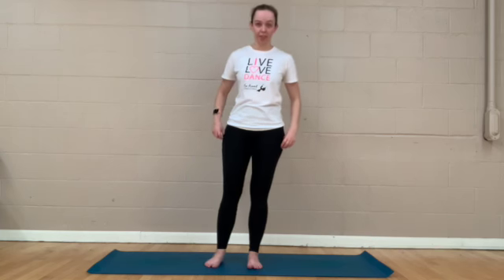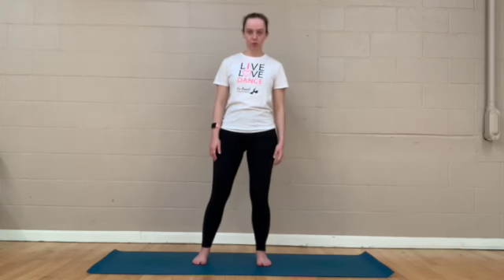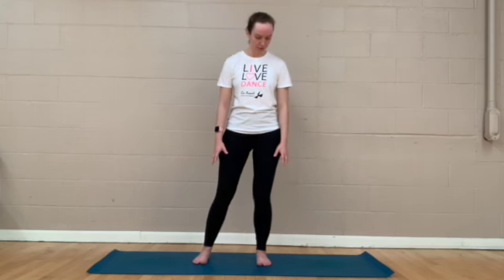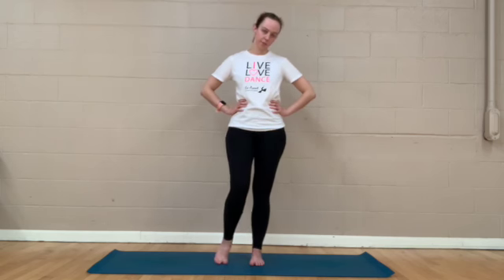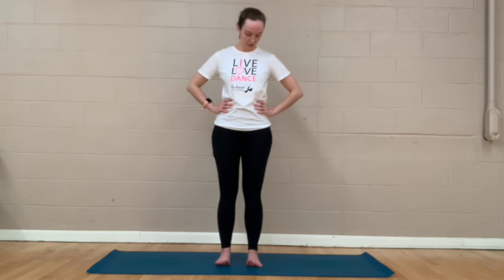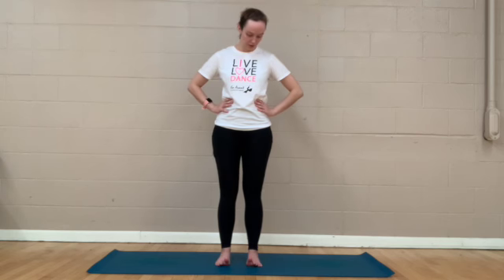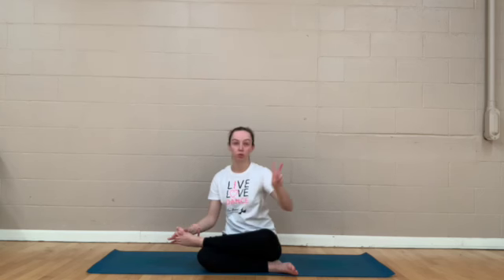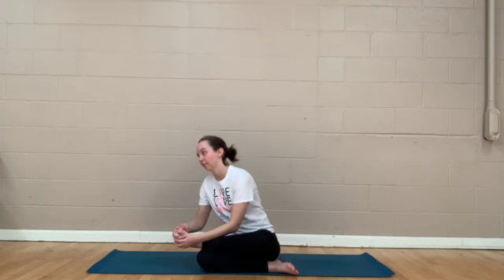Yoga For Tired Feet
Give your hard working soles (and souls) a break with a slow flowing practice especially for tired feet. Practice these simple tools at home and heal your achy dancing feet.